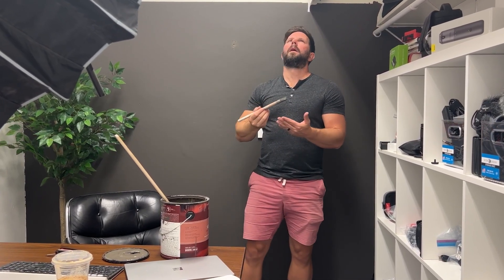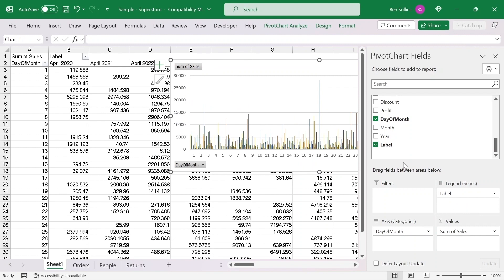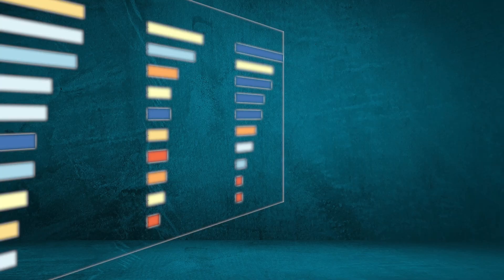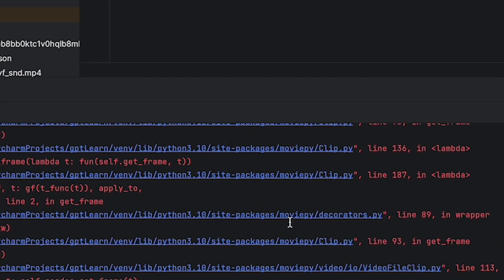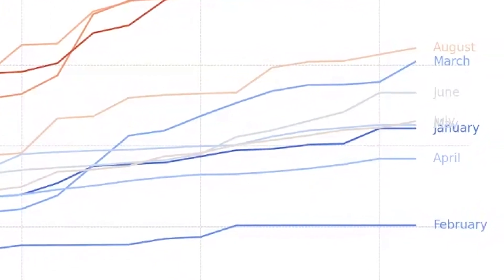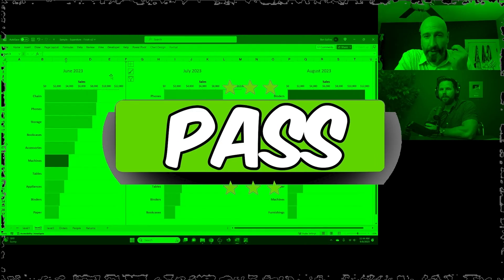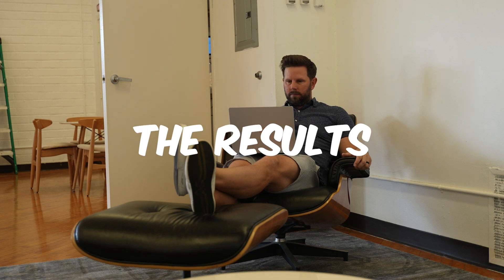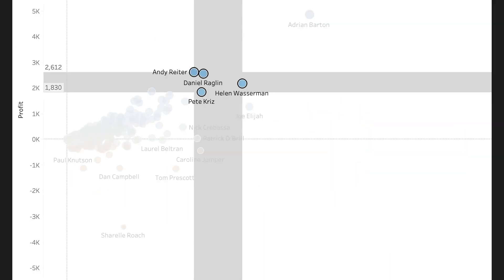Tableau vs Excel vs ChatGPT - 24 Hour CHALLENGE!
My friend Matthew Miller at Tableau challenged me to recreate several charts using Excel and ChatGPT in 24 hours otherwise I'd have to profess my love of pie charts. Watch now to find out if I made it!

Learn data skills at our academy and elevate your career.